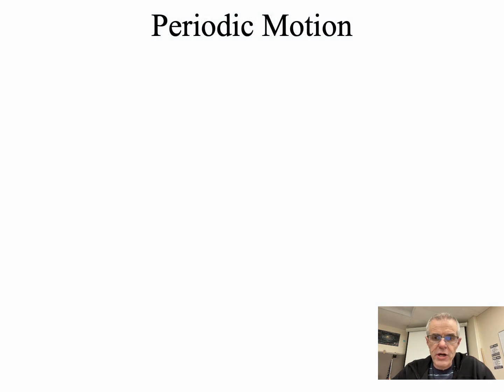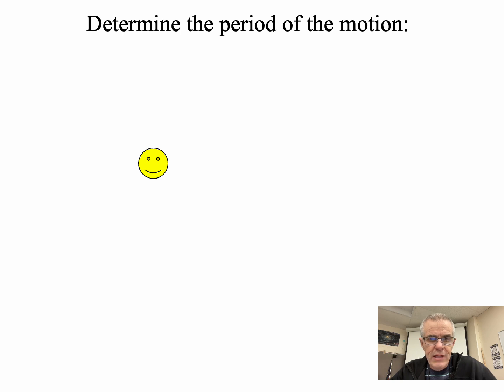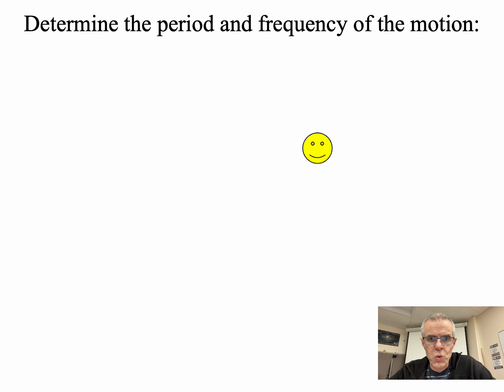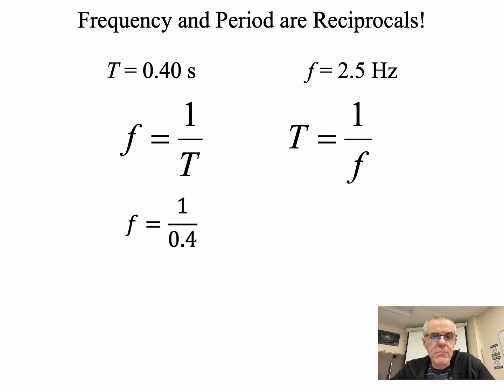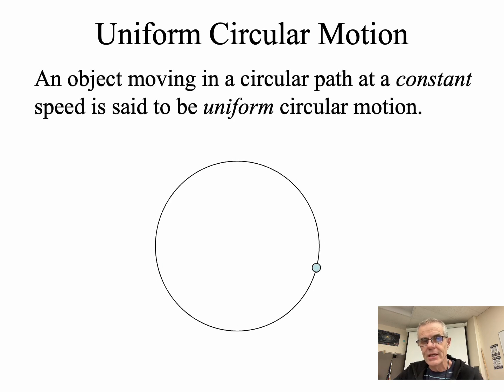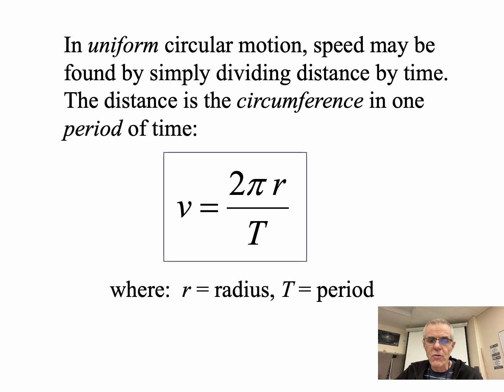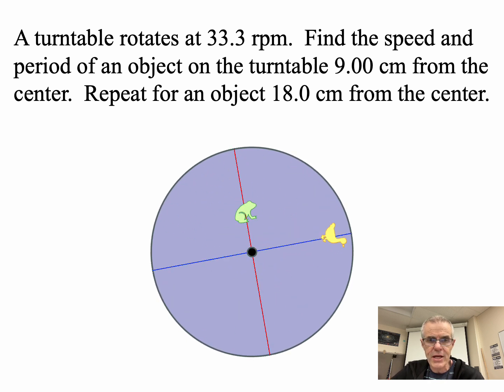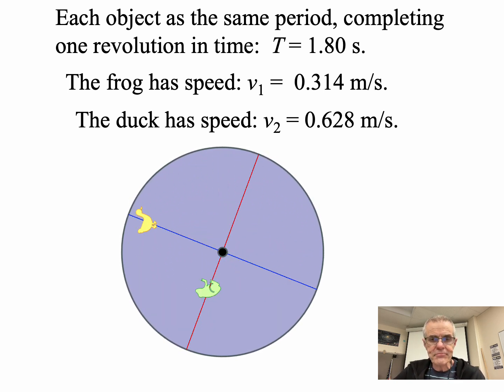Circular Motion Intro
Basics of periodic motion and kinematics of uniform circular motion